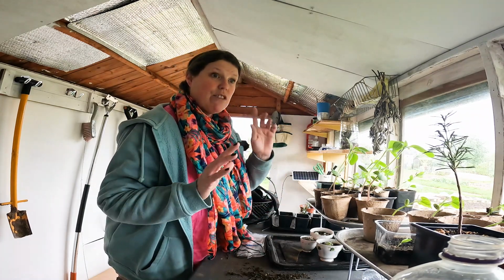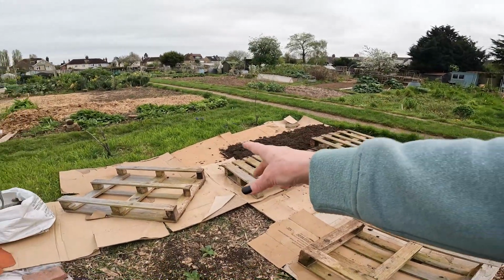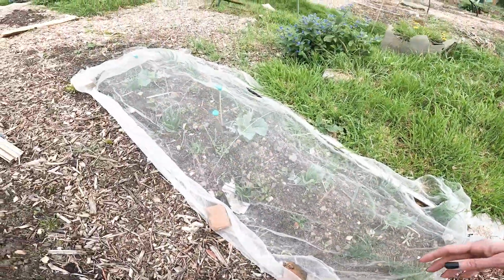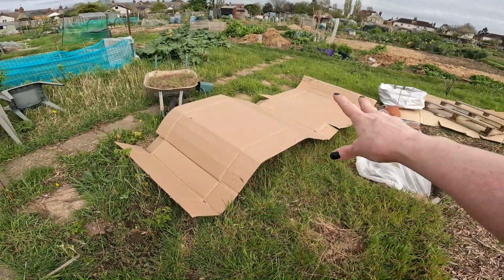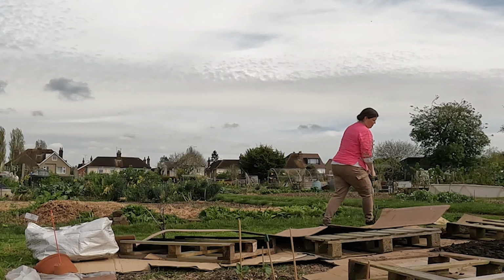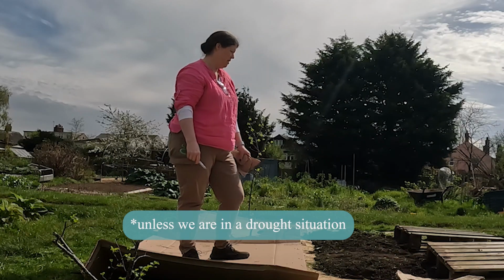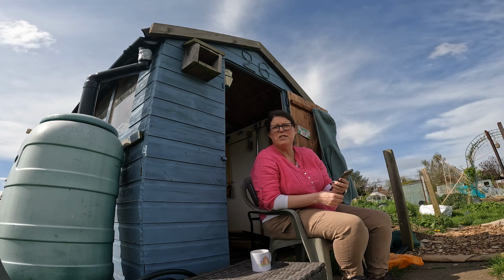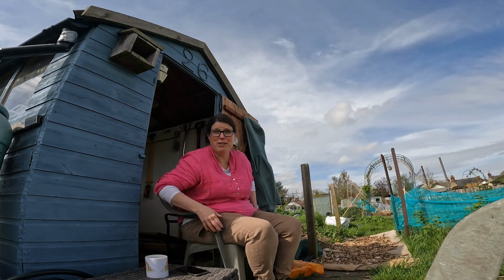CARDBOARD for NO DIG on my PLOTS plus QUICK catch up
well it's been a while - ol' Easter holidays so the normal routine has been disturbed and I've not been on the plots very much, so it was interesting to see the growth thats occurred in the last week, how much has grown in 7 days!

Thought it would be a good idea to show you how I use cardboard on my plots, especially as I feel I've nailed sourcing the cardboard and how easy it is to implement NO DIG on the plots.  The only caveat is I always need compost, so learning to make my own to save buying the stuff will become crucial over the next year.

what a lovely lady, it was a pleasure to meet you :)

Rubber Mat (to make a hedgehog ladder):

Rustins Blackboard Paint

Camping Fan (rechargeable)

Electric Screwdriver & drill Set